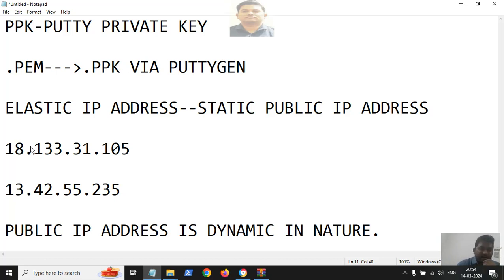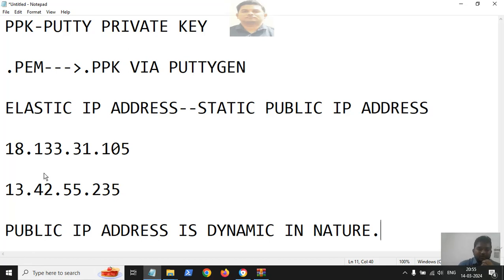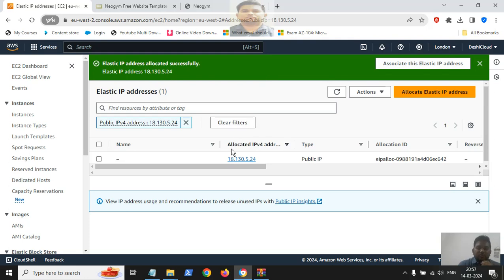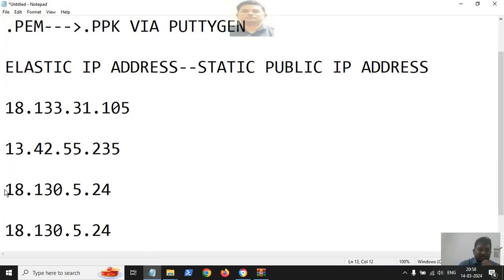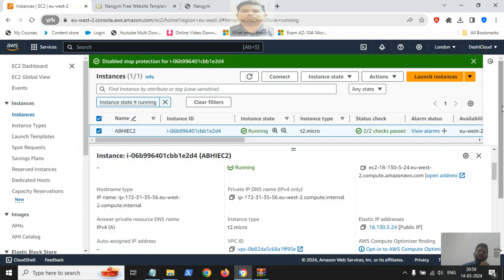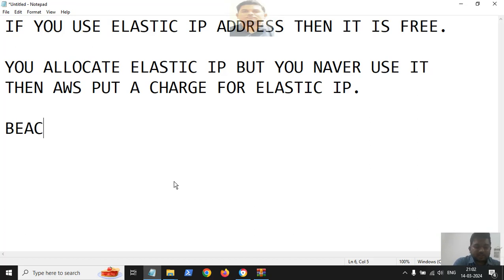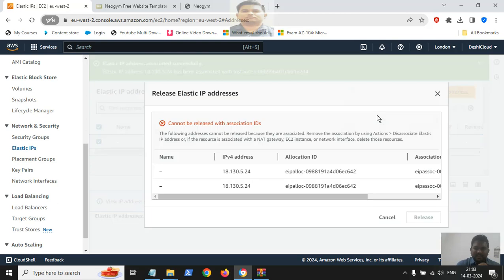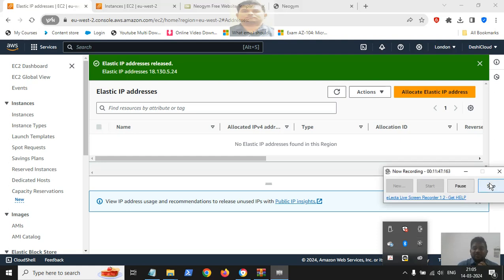5 ELASTIC IP LAB